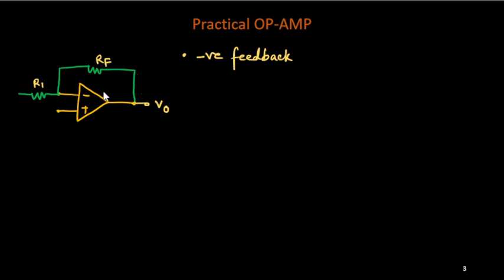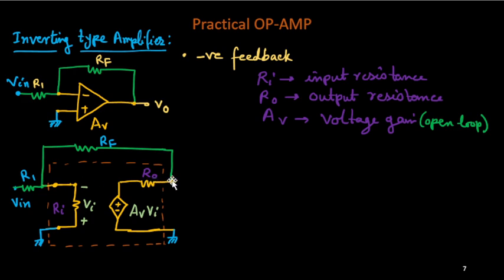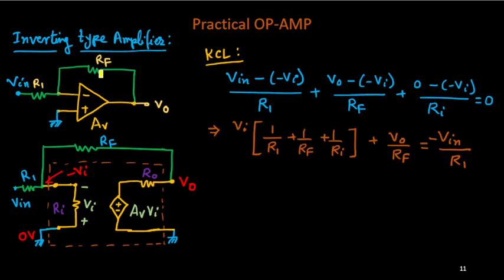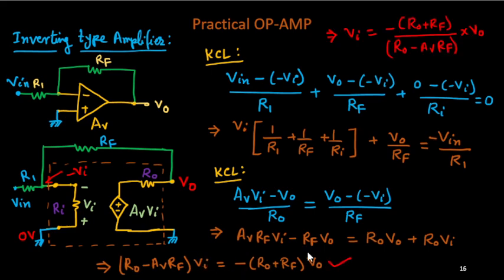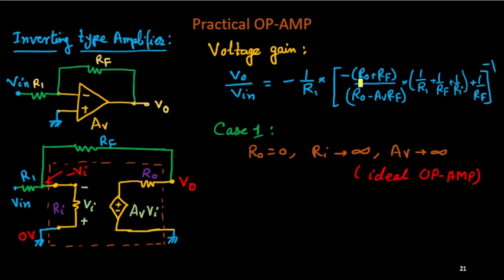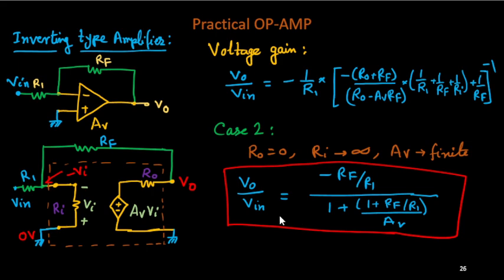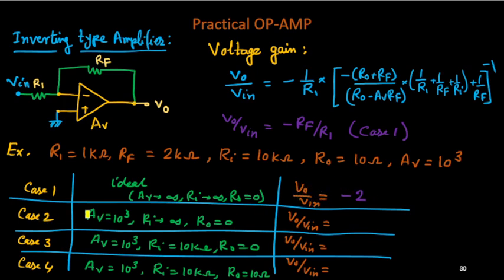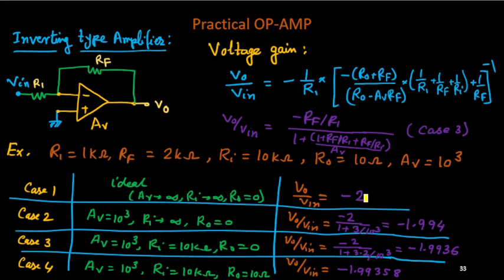Practical (Non- Ideal) Operational Amplifier | Voltage Gain of Practical OP-AMP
In this video, we have found the expression for closed loop voltage gain of pratical OP-AMP with finite gain, finite input resistance and non-zero output resistance.

If you enjoy this lecture, then please write your experience in the comment section. If you have any doubts or suggestion, please mention it clearly. I will reply to your comments. I will upload next lecture soon.